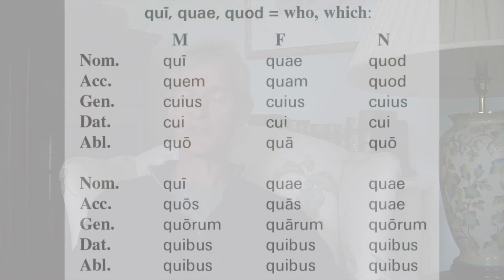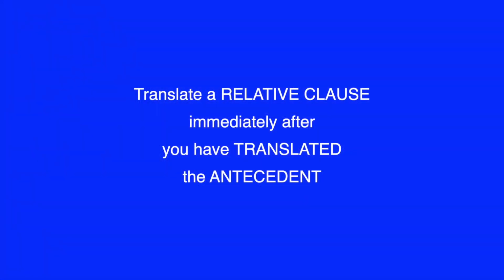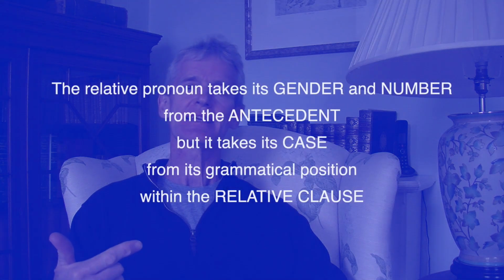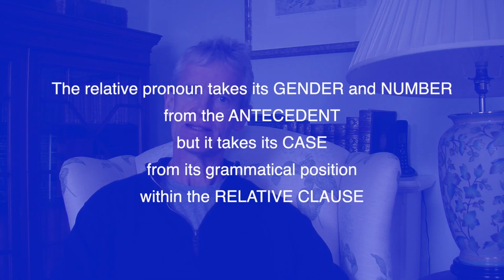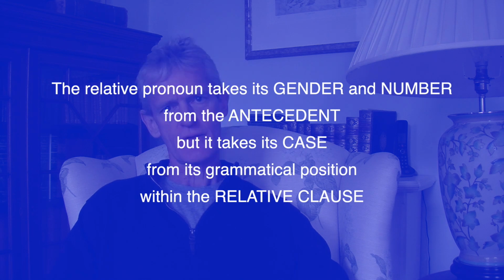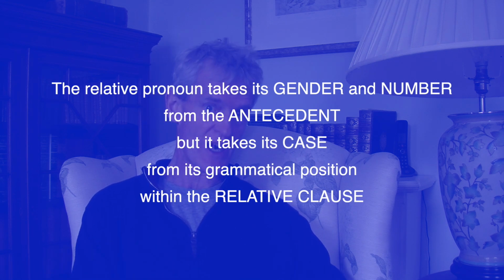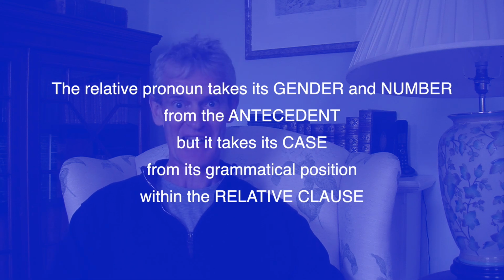Latin 2 Lesson 18: More on Qui, Quae, Quod | So You Really Want to Learn Latin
Learning when to translate a relative clause in Latin is pretty important, so you won't be surprised to hear that I have a little rule for you. Hooray.